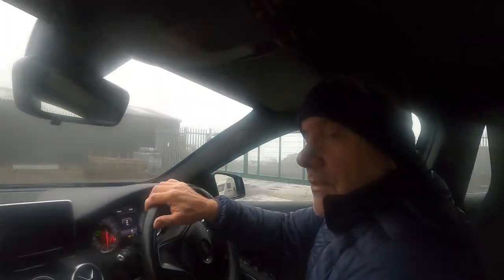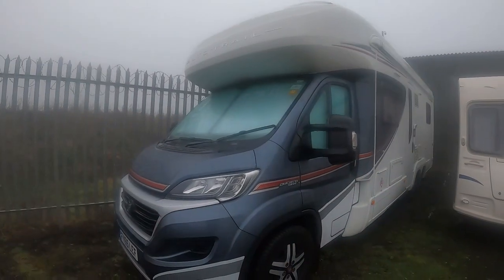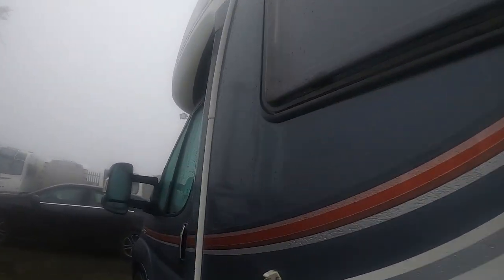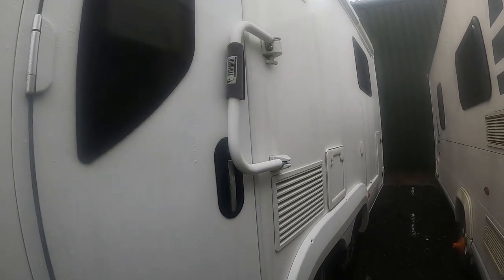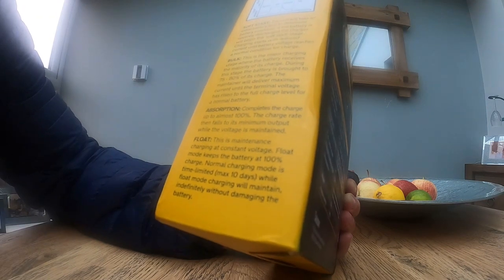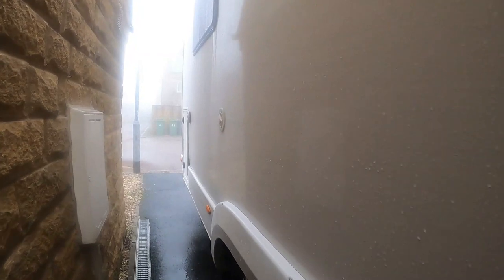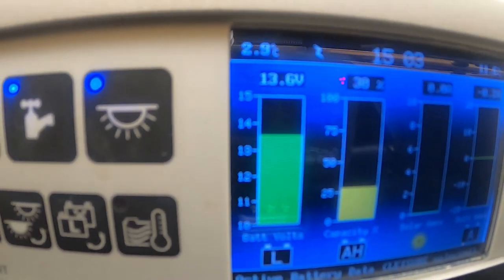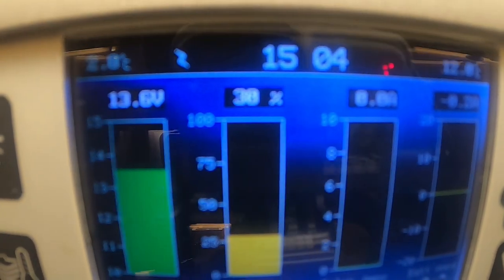Essential Motorhome Battery Maintenance For Winter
Routine check around the motorhome and a check on the vehicle and leisure batteries after a few nights of frost